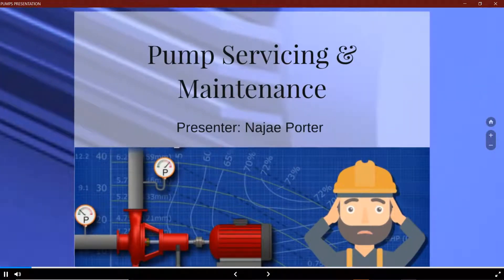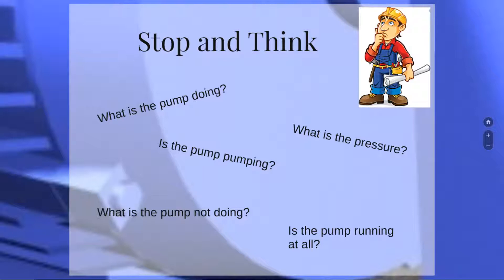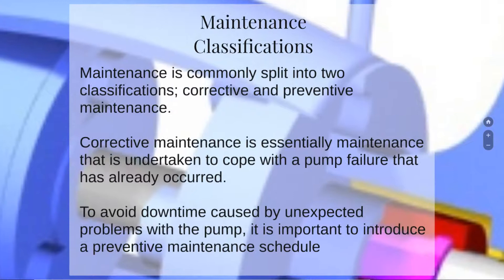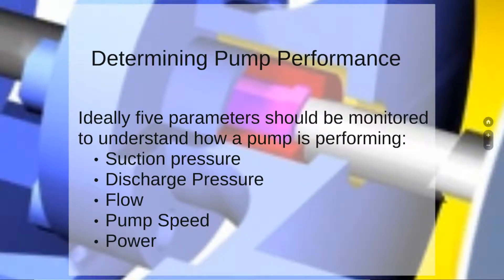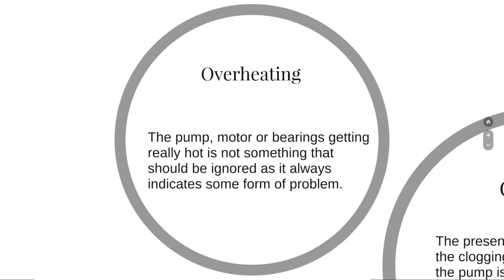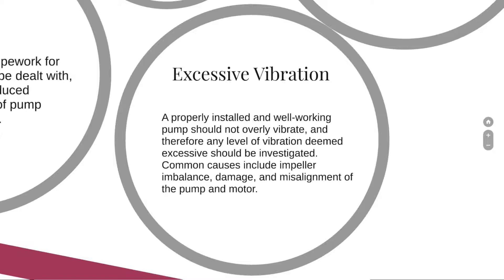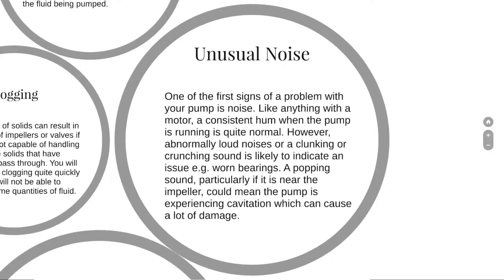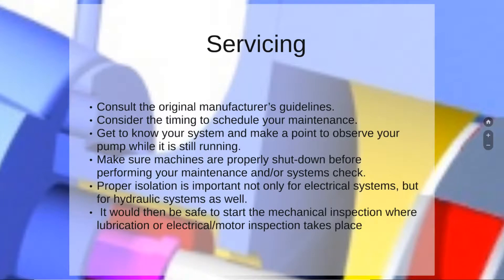Pumps-Servicing & Maintenance (Presenter-Najae Porter)